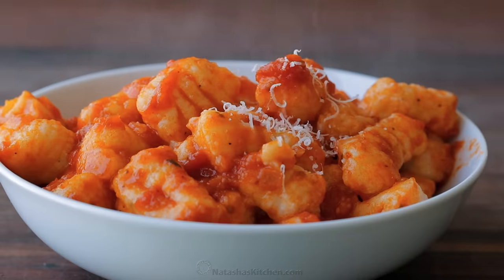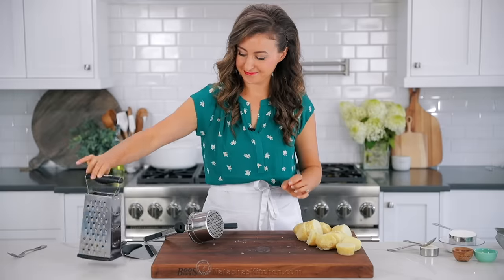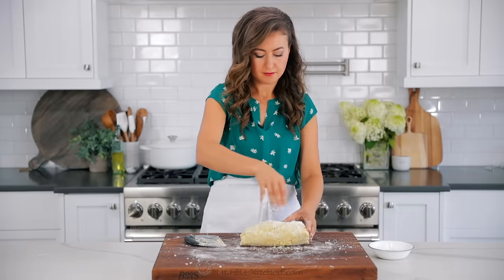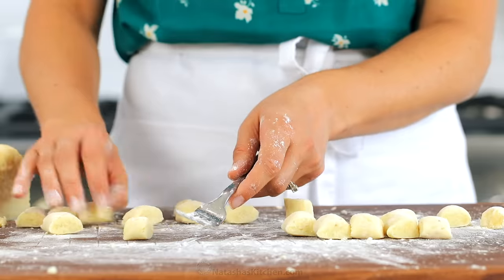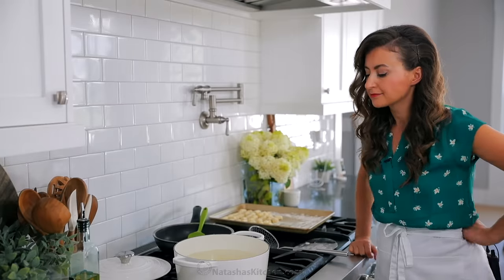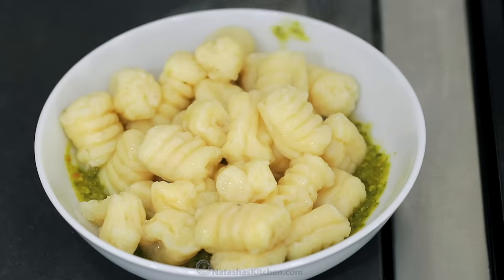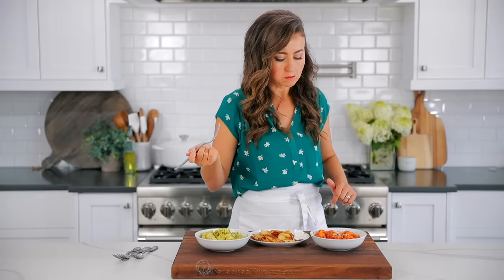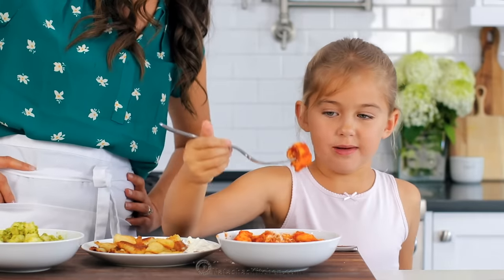Easy Potato Gnocchi Recipe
Homemade Potato Gnocchi are endlessly better than store-bought and they are freezer friendly. Sauté them and serve with bacon and sour cream, or simply toss them in pesto sauce or warm marinara.
⬇️⬇️⬇️⬇️ RECIPE BELOW  ⬇️⬇️⬇️⬇️

Ingredients for Potato Gnocchi:
►2 lbs russet potatoes (4 large)
►1 cup all-purpose flour, (add more if potatoes were boiled and more moist) plus more to dust
►1 tsp salt, plus more to boil gnocchi
►1/4 cup Ricotta cheese, drained if liquid is present

Options To Serve:
►Bacon and sour cream
►Warm Marinara Sauce, garnished with Parmesan
►Pesto sauce

🖨 PRINT RECIPE HERE: coming soon

►Potato Ricer
►Gnocchi Paddle
►Food Scraper
►Boxed Grater
►Asian Strainer
►White Dutch Oven
►Nonstick Fry Pan

⏱️TIMESTAMPS⏱️
0:00 Intro
0:49 How to boil & prep potatoes
2:08 Adding rest of ingredients
2:37 Kneading the dough
3:35 Rolling & dividing the dough
4:03 How to shape gnocchi
5:02 How to freeze gnocchi
5:18 Prepping sauces for gnocchi
6:03 How to cook gnocchi
6:40 Pairing gnocchi with sauces
7:54 Taste test
10:41 Guest taste tester

💌Fan Mail:
Natasha's Kitchen